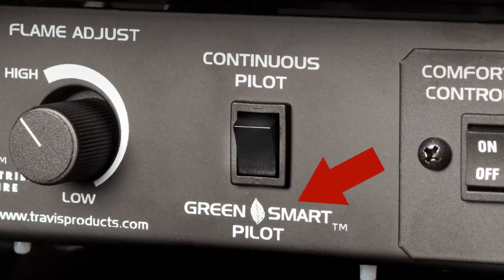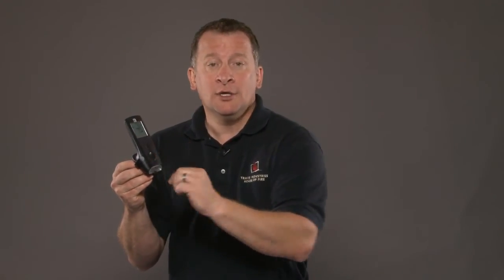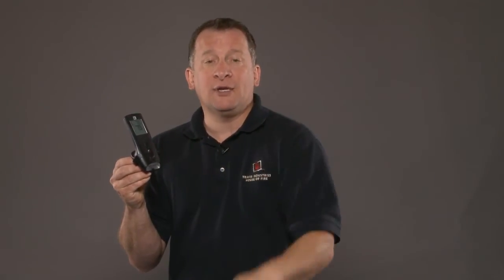GreenSmart Remote Control - Introduction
Gas Pellet Wood Stove Green Smart Tax Credit Bio Mass Fuel Fire Travis Industries Avalon Lopi FPX